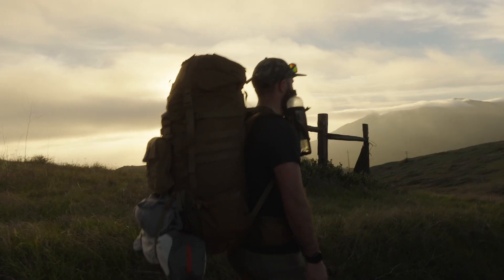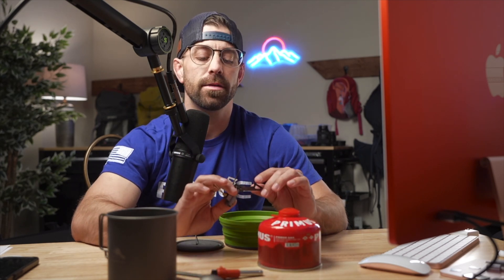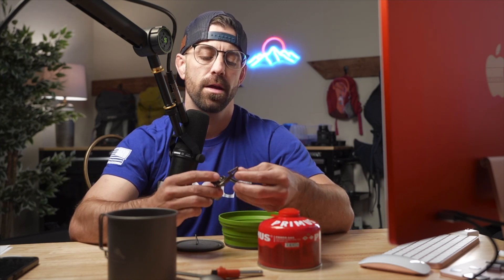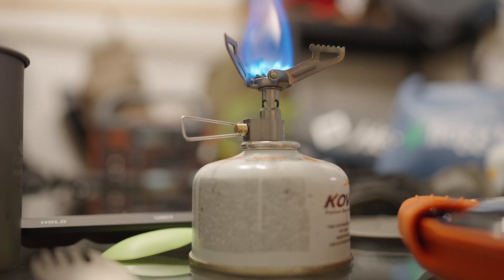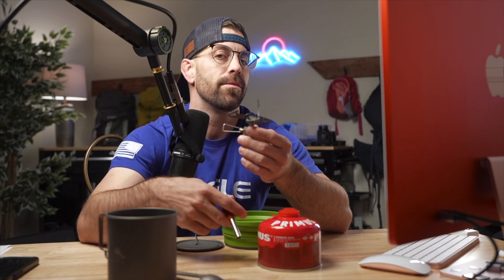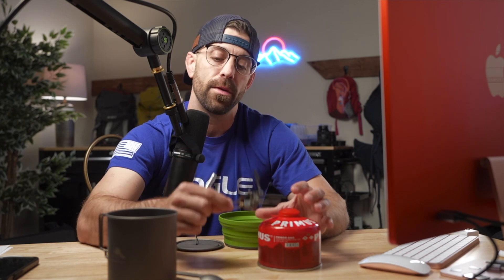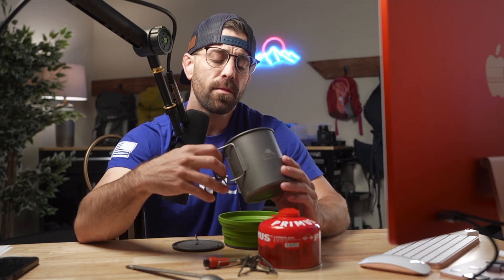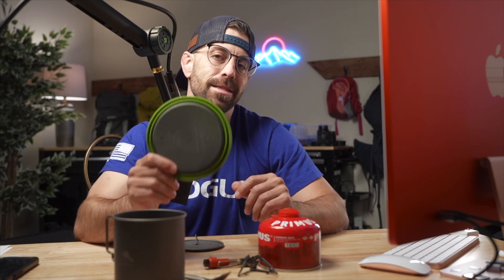Cooking with Ultralight gear SECRETS!!!!!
Today we explore a backpacking kitchen set up under on pound!

Sea to Summit Bowl

0:00 INTRO
0:19 BURNER AND FUEL
1:18 MSR IGNITOR
1:48 TOAKS CUP
2:18 SEA TO SUMMIT X BOWL